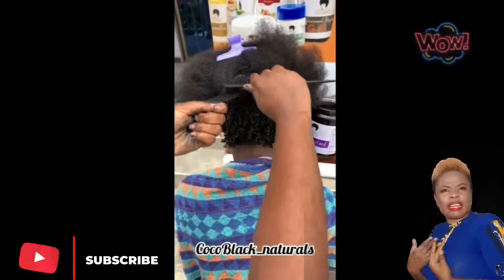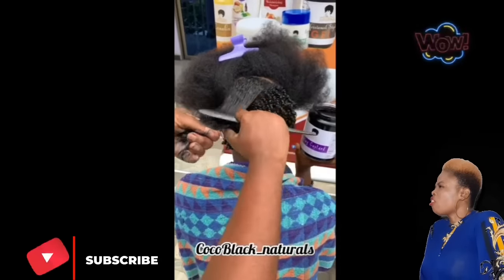🔥WATCH! Natural Kinky Hair Transformed To Super Defined curls | Transforming 4a 4b & 4c Natural Hair